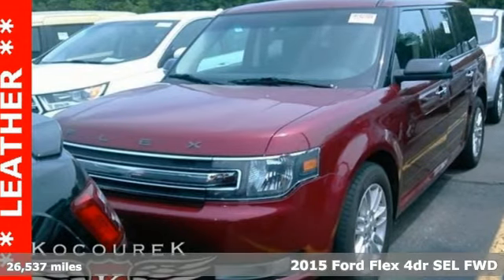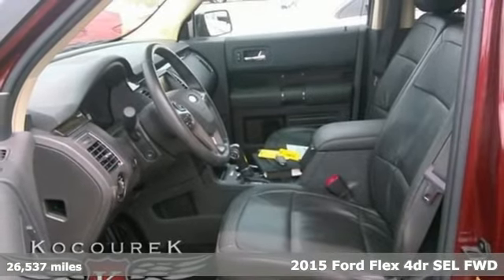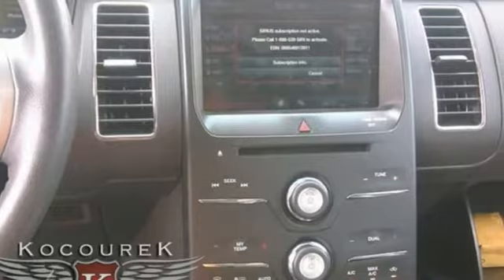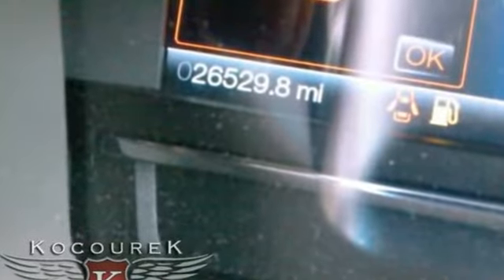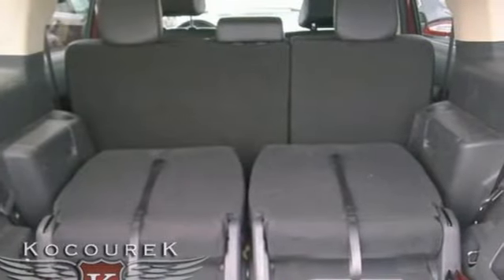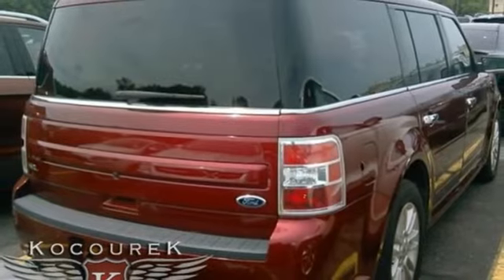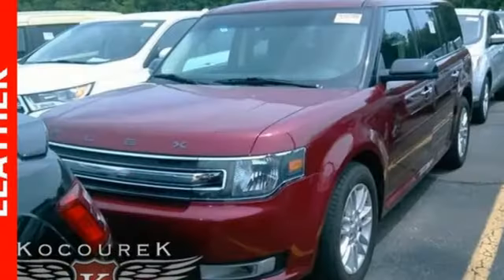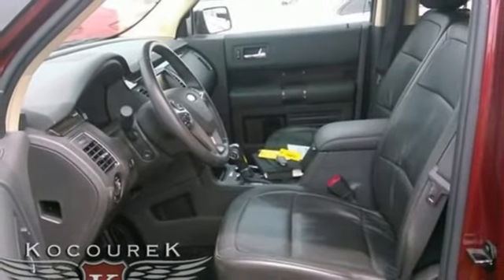Used 2015 Ford Flex Wausau, WI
Year: 2015
Make: Ford
Model: Flex
Trim: SEL
Engine: 3.5L V6 Ti-VCT
Transmission: 6-Speed Automatic with Select-Shift
Color: Red
Interior: Charcoal Black
Mileage: 26537
Stock #: P6603
VIN: 2FMGK5C8XFBA21853
Ruby Red Metallic Tinted Clearcoat 2015 Ford Flex SEL 4D Sport Utility *** LEATHER SEATS ***, * Backup Camera *, * Keyless Entry *, * Power Locks *, * Power Windows *, * Cruise Control *, Flex SEL, 4D Sport Utility, 3.5L V6 Ti-VCT, 6-Speed Automatic with Select-Shift, 110V Power Outlet, Adjustable Pedals w/Memory, BLIS Blind Spot Monitoring System, Body-Color Liftgate Applique, Equipment Group 202A, Exterior Mirrors w/Security Approach Lamps, Leather-Trimmed Heated Bucket Seats, Memory Driver's Seat, Power Liftgate, Premium Audio System w/7 Speakers, Rear-View Camera. 3.5L V6 Ti-VCT FWDbrbrAwards:br * 2015 IIHS Top Safety Pick * 2015 KBB.com Brand Image Awards

Address:
2727 North 20th Ave